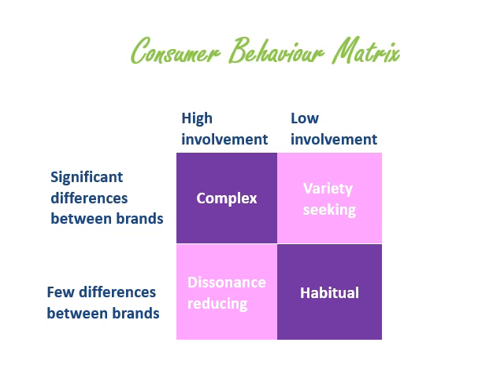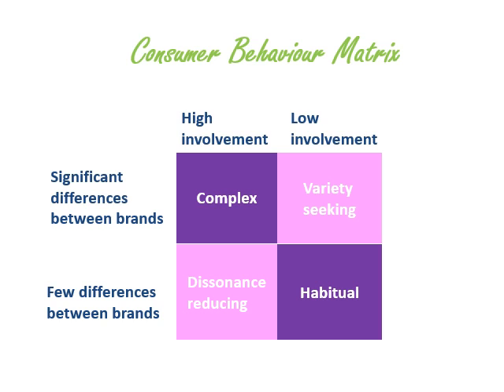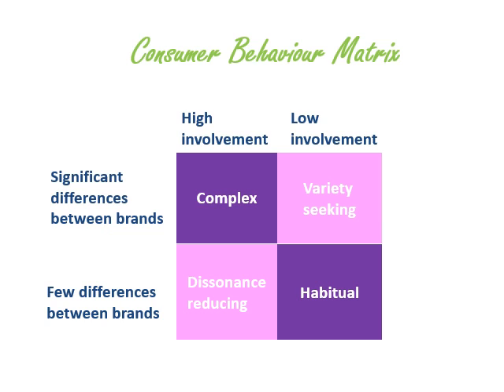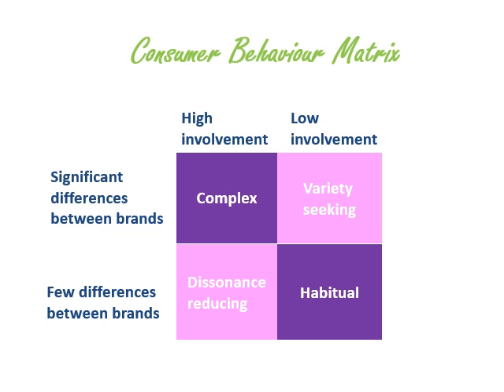300386_C18FO0204_Part 4 Shortened Back to Fundamentals C18FO with sound